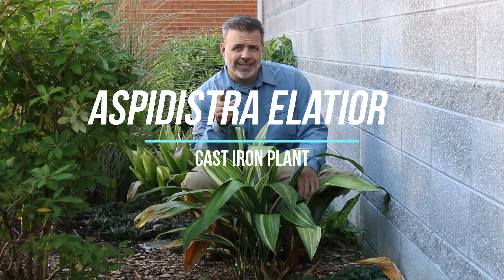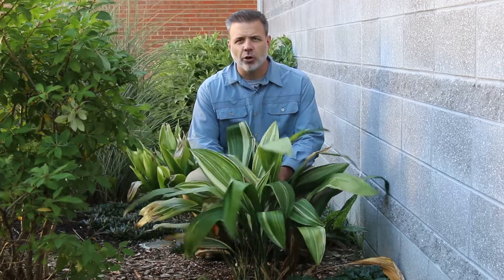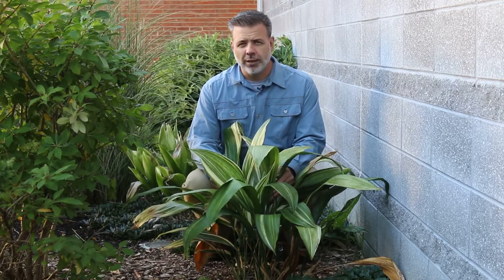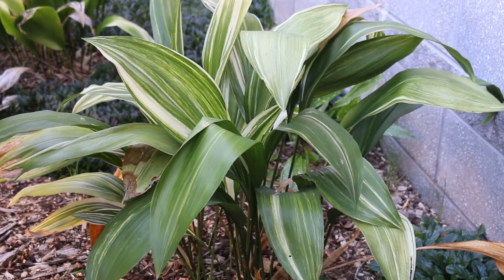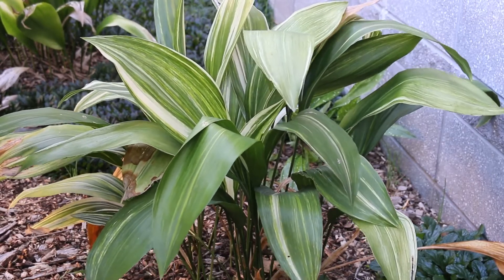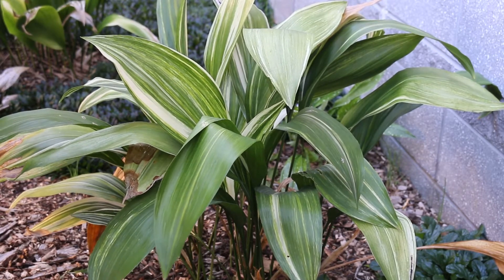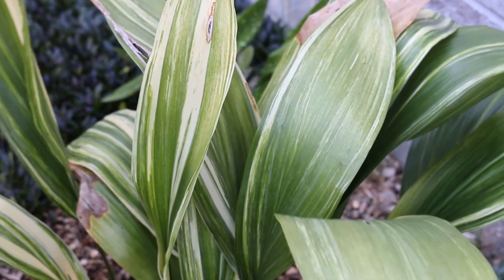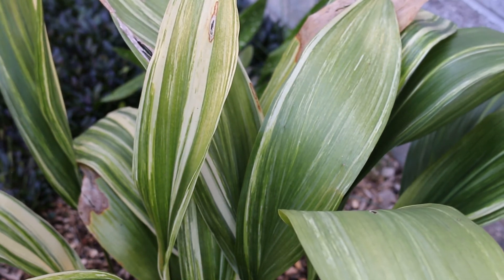Cast iron plant (Aspidistra elatior) - Plant Identification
Common name: Cast iron plant
Scientific name: Aspidistra elatior